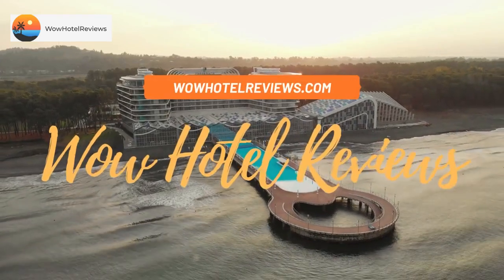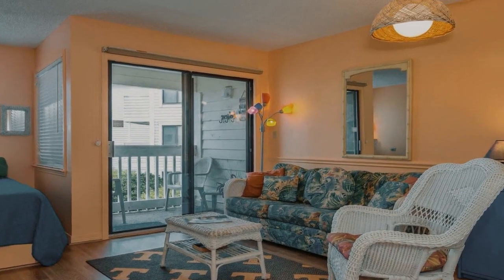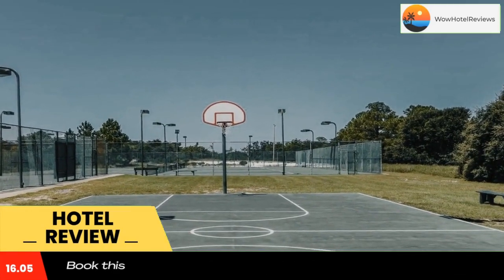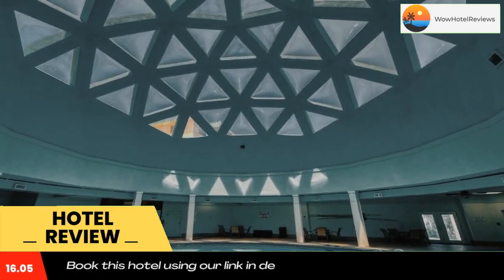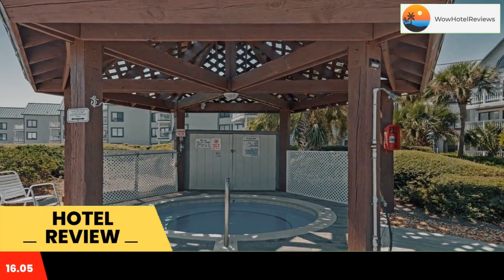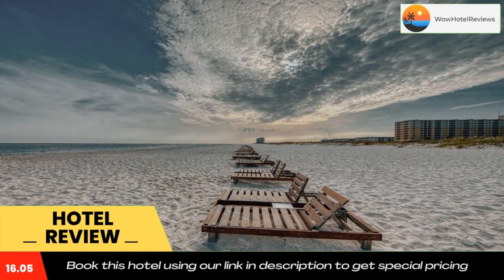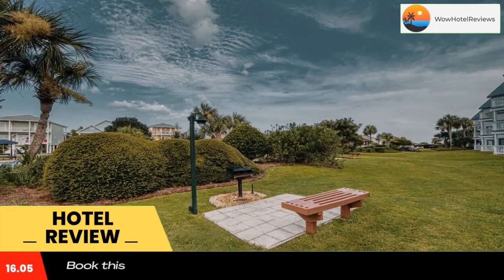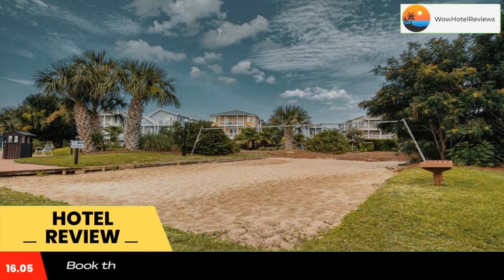Gulf Shores Plantation #1262 Review - Gulf Shores , United States of America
Gulf Shores Plantation #1262

Gulf Shores Plantation #1262 is located in Gulf Shores, within 23 miles of The Park at OWA and 14 miles of Waterville USA. The property is around a few steps from Gulf Highlands Beach, 13 miles from Alabama Gulf Coast Zoo and 16 miles from Gulf State Park Fishing Pier. The property provides an ATM and free WiFi throughout the property.
The hotel will provide guests with air-conditioned rooms with a fridge, an oven, a coffee machine, a bath or shower, free toiletries, a TV with cable channels and DVD player. Each room comes with a private bathroom, while selected rooms are equipped with a balcony and others also offer a sea view. Guest rooms will provide guests with a dishwasher.